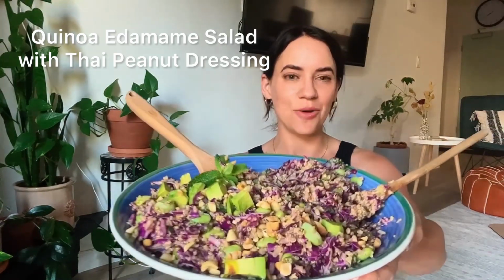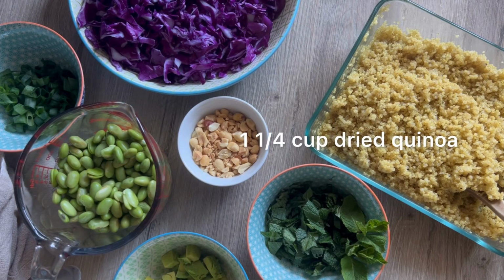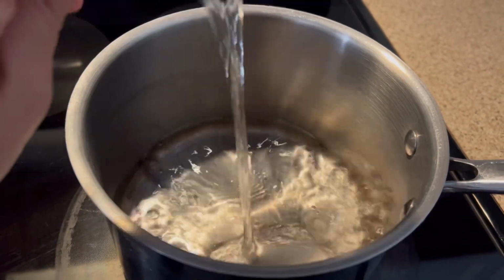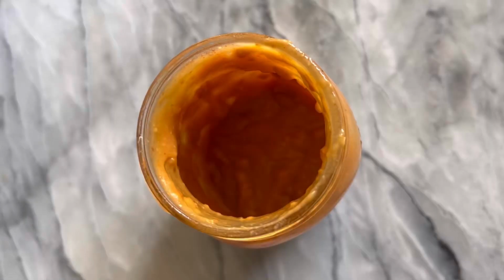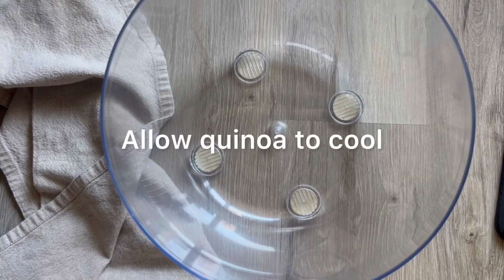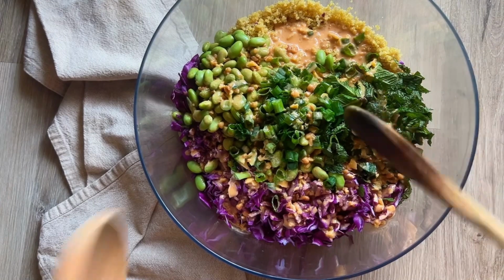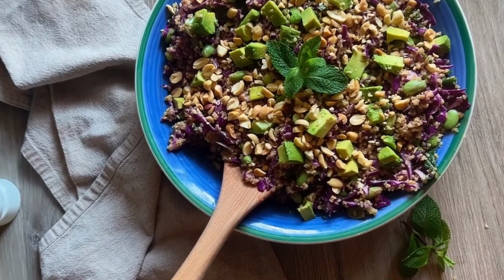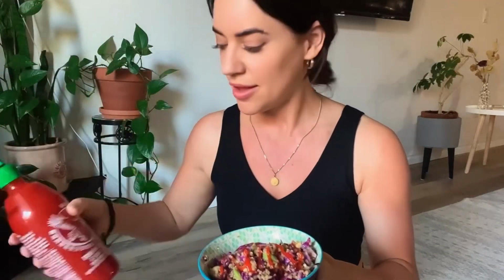How to Make Quinoa Salad with Peanut Dressing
Vegan Food That Actually Tastes Good!

Get ready to dig into a fantastic dish that's not only good for you but also bursting with flavor. Introducing our amazing quinoa salad! Packed with protein-rich quinoa, fiber-loaded edamame, and antioxidant-packed red cabbage, it's a true nutritional powerhouse. And guess what? We've got a special surprise for your taste buds – a tangy and creamy peanut dressing that takes this salad to a whole new level of yumminess! The best part? It's super easy to make and can be customized to fit your unique dietary needs and preferences. Whether you're a salad fanatic or simply craving a nourishing meal, this quinoa salad recipe is a winner.

*Jump To:*
00:00 Introduction
00:43 Ingredients
01:23 How to Cook Quinoa
01:47 How to Make Peanut Dressing
02:35 Assemble the Salad
04:00 Taste Test!